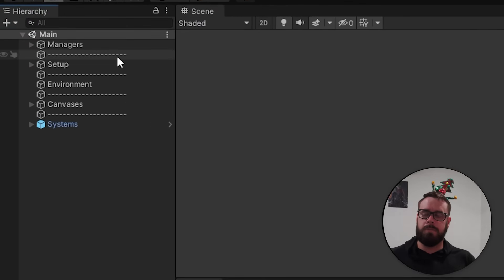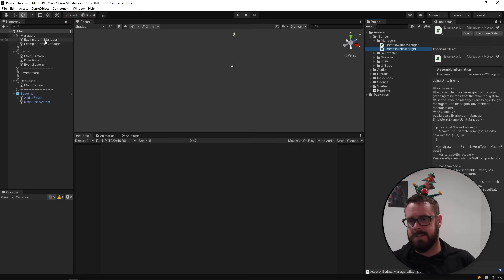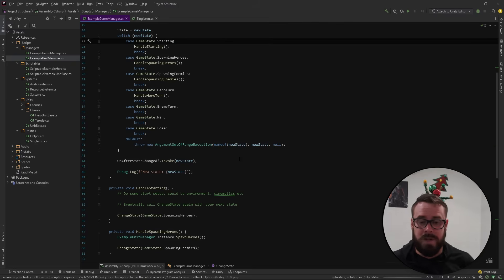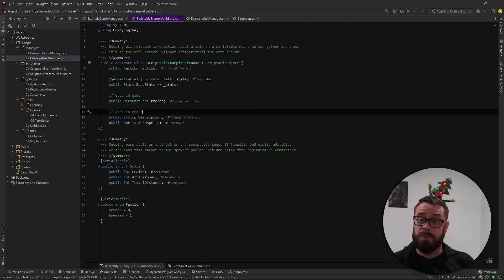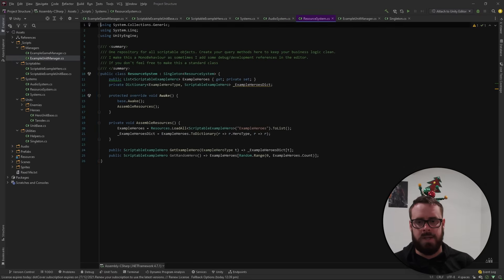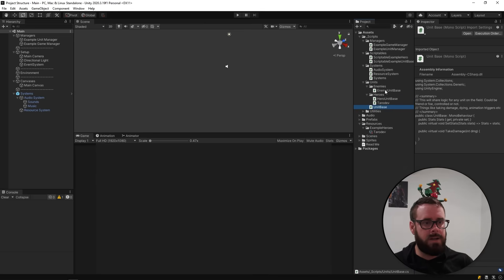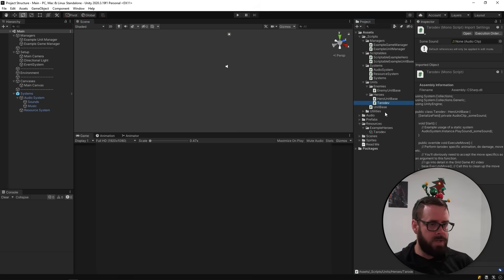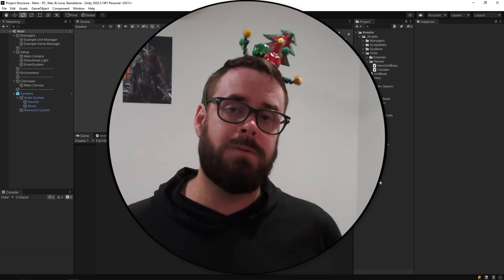Unity Architecture for Noobs - Game Structure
Unity Architecture is one of those things which can completely overwhelm new devs. This video will introduce you to a handful of architectural design patterns, which shy away from over-engineering, allowing you to learn the basics and get on with developing your game. Simple patterns are perfectly fine for most projects solo devs and small teams set their sights on.

0:00 - Intro
0:50 - Hierarchy (Scene structure)
2:17 - Project (Folder structure)
3:00 - Singleton Managers
3:58 - Game Manager
5:47 - Unit Manager
6:12 - Scriptable Objects
8:22 - Persistent Systems
9:18 - Audio System
9:38 - Resource System
10:44 - Unit hierarchy
14:33 - Utilities
15:00 - Rest of Folders
15:18 - That's it (+announcement)